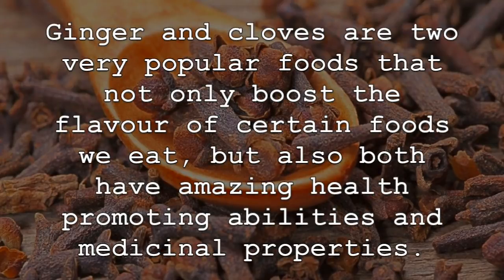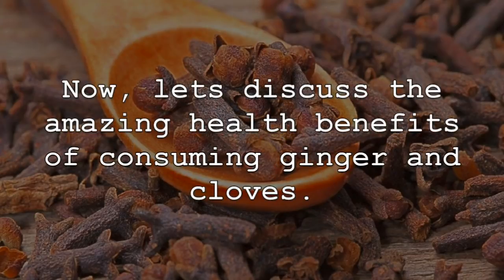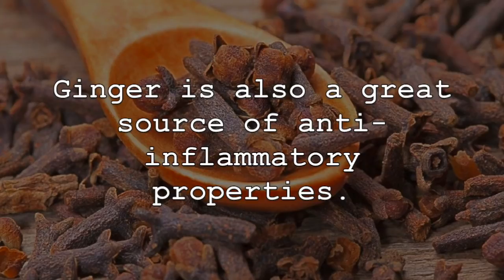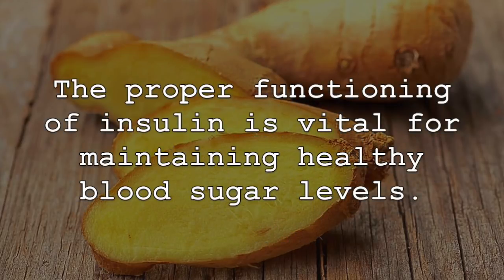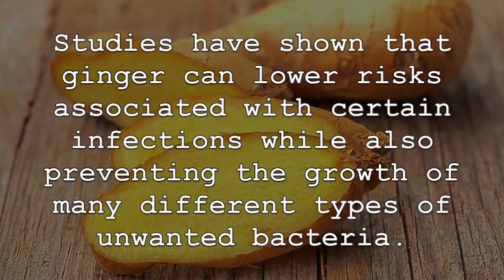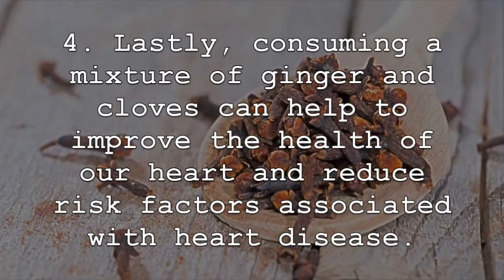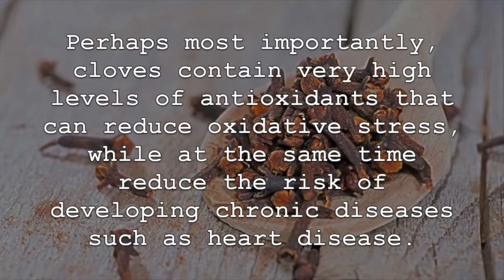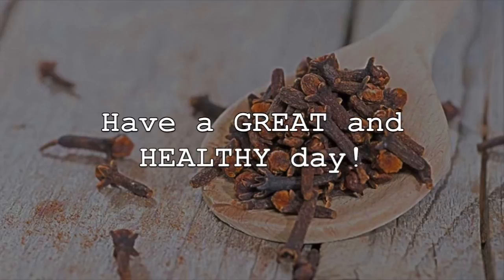Mix Ginger And Cloves For 7 Days, THIS Will Happen To Your Body!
My Recommended Essentials For Clients to Improve Their Health and Stay Motivated

Ginger and cloves are two very popular foods that not only boost the flavour of certain foods, but also both have amazing health promoting abilities and medicinal properties. When consuming ginger and cloves, you do not need to eat them in large amounts, with the easiest way often being a one inch piece of ginger and five cloves into boiled water to create a tea. You can also add the same amount into your smoothies. Now, lets discuss the amazing health benefits of consuming ginger and cloves.

1. First, combining and consuming ginger and cloves is an easy way to add nutrition and potent compounds to your diet. Cloves are an amazing source of manganese, as well as vitamin K, vitamin C, calcium, iron and more. They are also an excellent source of dietary fibre. Ginger is also packed with healthy compounds. Not only is it high in nutritional value and fibre, but it contains powerful medicinal properties, often attributed to its main bioactive compound known as gingerol. Ginger is also a great source of anti-inflammatory properties.

2. Consuming ginger mixed with cloves can also help to regulate blood sugar levels. Research has found that the unique compounds found in cloves can help to regulate blood sugar and reduce blood sugar spikes. Another important benefit cloves can provide in this regard is that cloves can help to improve the function of cells that produce insulin. The proper functioning of insulin is vital for maintaining healthy blood sugar levels. Research has also shown that ginger, due to its ability to significantly lower blood sugar, has power anti-diabetic properties. This allows ginger to provide benefits for those individuals with type 2 diabetes or those at risk of developing type 2 diabetes.

3. A mixture of ginger and cloves can also provide tremendous antibacterial and antimicrobial properties. Studies have shown that ginger can lower risks associated with certain infections while also prevent the growth of many different types of unwanted bacteria. Cloves have also been shown to have powerful antimicrobial properties and prevent the growth of bacteria. Interestingly, both ginger and cloves can help to reduce bacteria in the mouth that can contribute to gum disease and when combined can improve gum health while also reducing plaque build-up.

4. Lastly, consuming a mixture of ginger and cloves can help to improve the health of our heart and reduce risk factors associated with heart disease. Studies have shown that ginger, when consumed regularly, can help to reduce “bad” LDL cholesterol. As well, ginger can also help to reduce blood triglycerides and inflammation that can damage the cardiovascular system. Cloves are also very heart healthy. This is because they are packed with heart healthy nutrients and can reduce damaging inflammation. Perhaps most importantly, cloves can contain very high levels of antioxidants that can reduce oxidative stress, while at the same time reduce the risk of developing chronic diseases such as heart disease. As well, cloves contain eugenol, a potent antioxidant which is very heart healthy.